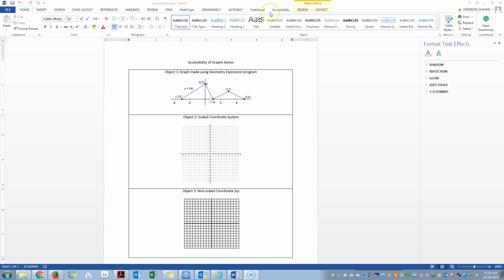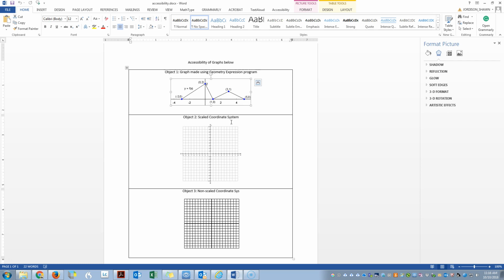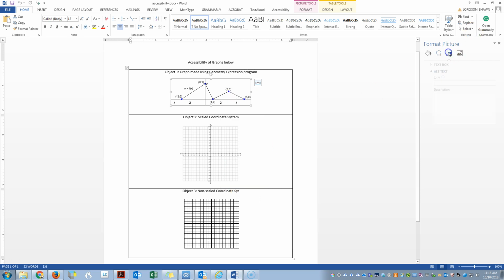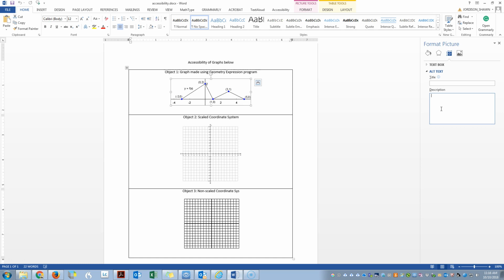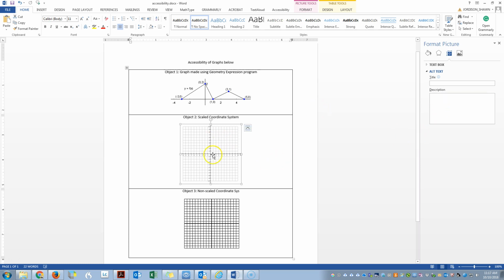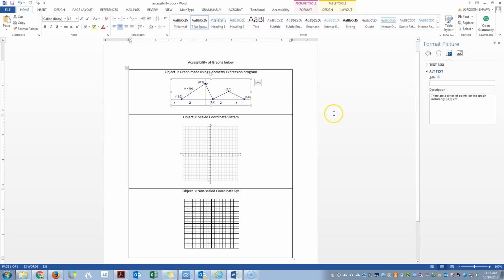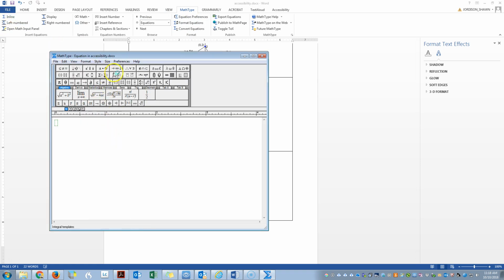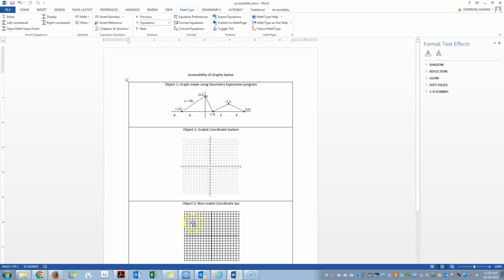Accessibility of Graphs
Accessible math